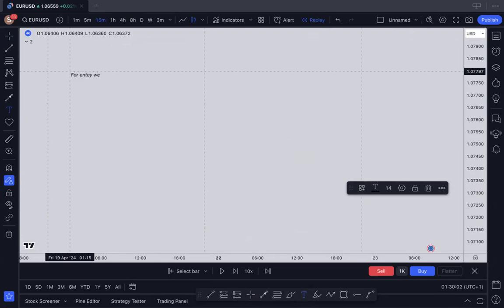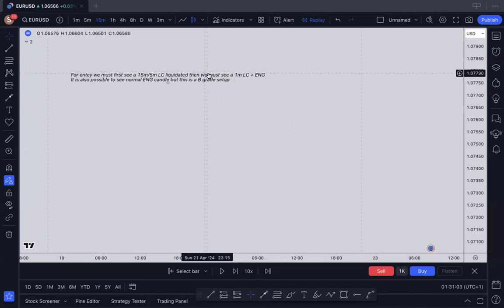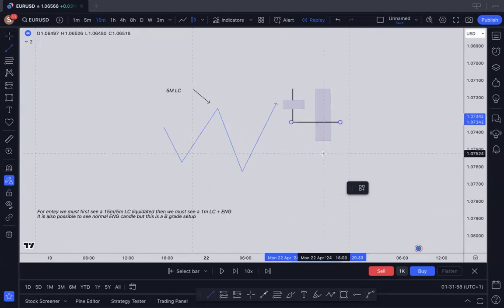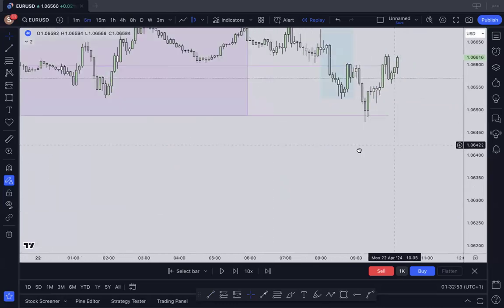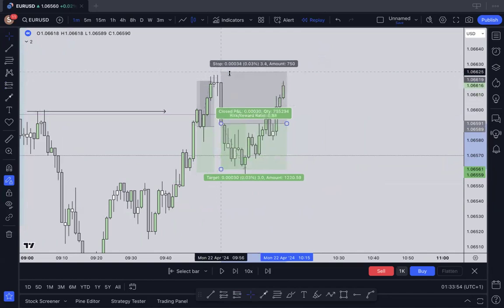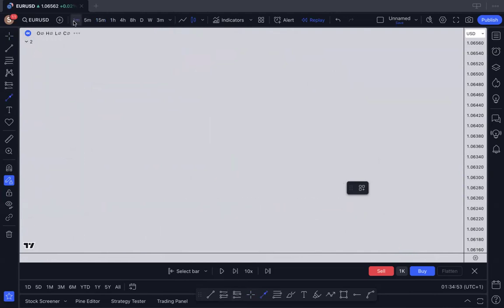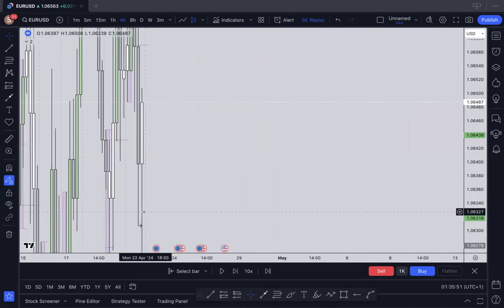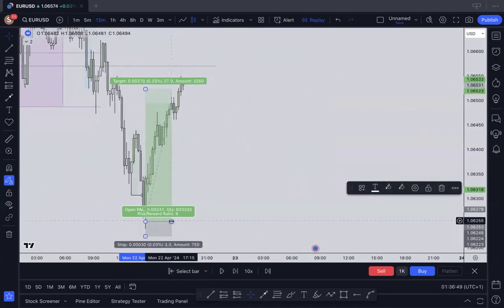5. ENTRY MODEL